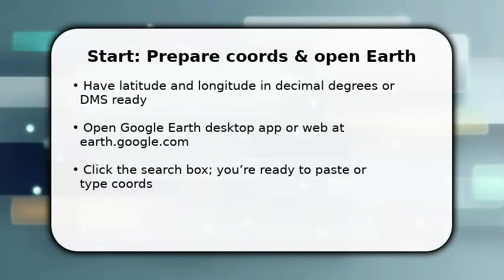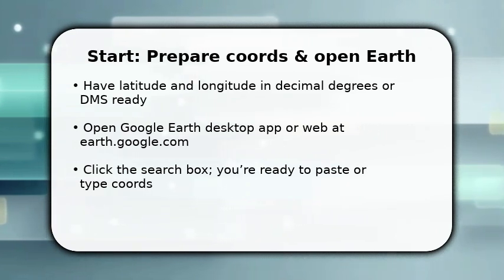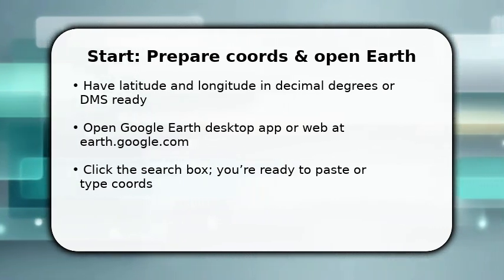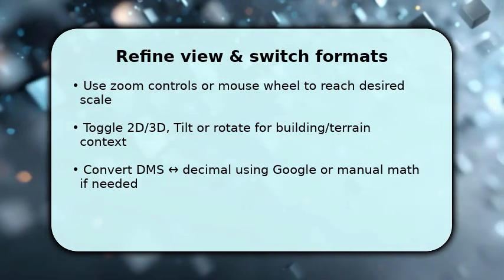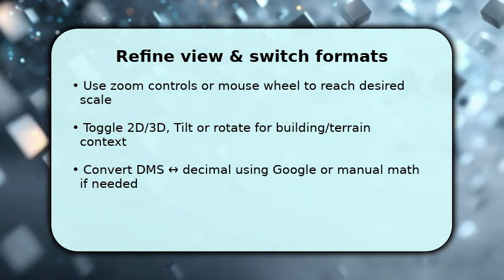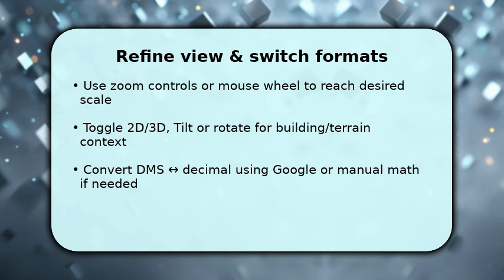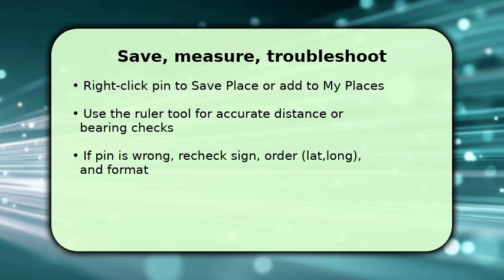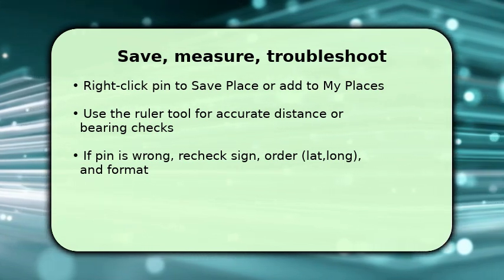How to Search Google Earth with Latitude and Longitude - Step by Step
Discover the world around you by pinpointing exact locations on Google Earth using latitude and longitude coordinates. This step-by-step guide will walk viewers through setting up their devices, inputting precise geographic data, and exploring various landmarks with ease.